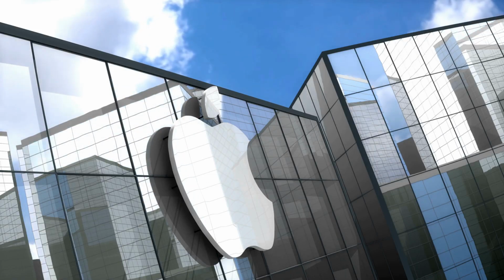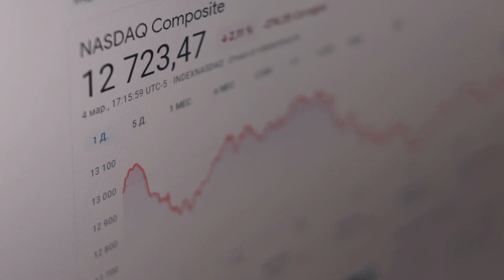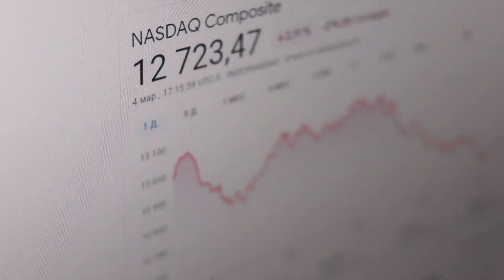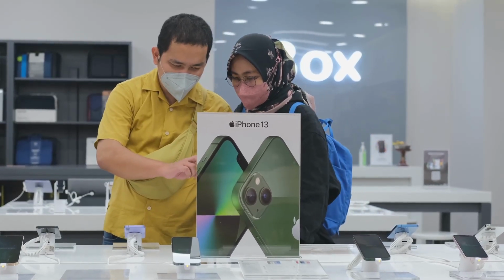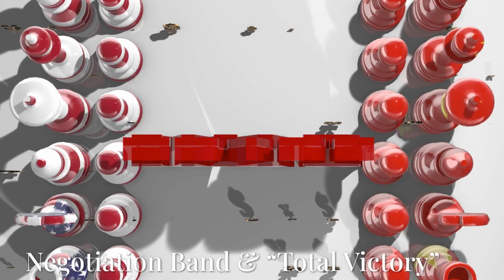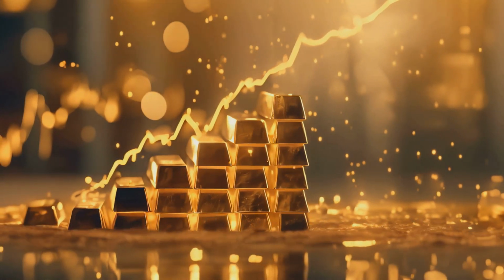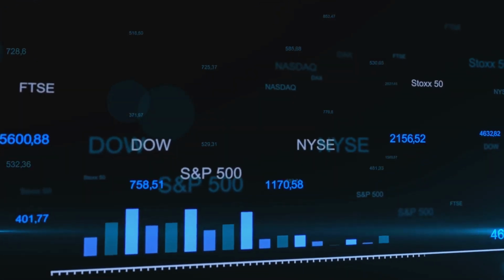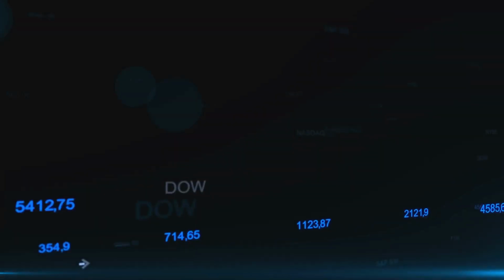EN Tariff Roller-Coaster: From 20% to 145%,Then a Tech Lifeline–Trump’s Game and the Markets’ Dance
Description
In this video, we take you on a detailed, month-by-month journey through the roller-coaster of U.S.–China tariffs in early 2025. From the 20.8% weighted-average rate left over from the 2018–24 trade war to the April “Liberation Day” spike at 145%, and then the tech carve-outs, 50–60% negotiating band, and Trump’s “total victory” rhetoric—every twist and turn is covered in depth. We analyze the market reactions, key policy moves (February 4 “10% floor,” March 4 double hike, April 11 tech exemptions), daily market summaries (April 21–26), and share a candid personal take on what’s next—and why my portfolio remains 100% cash.